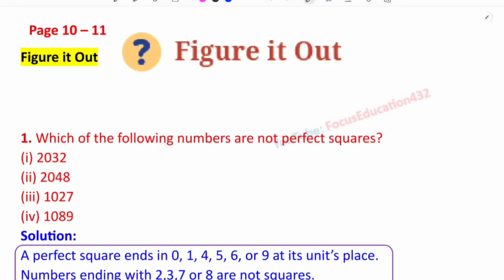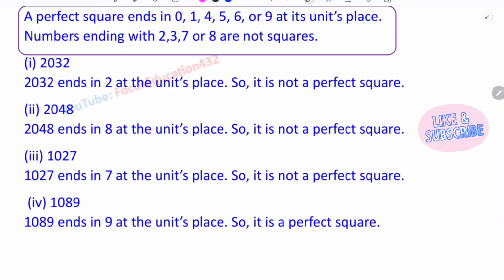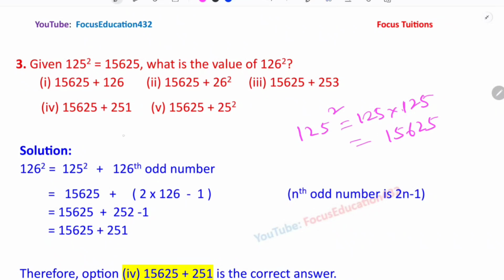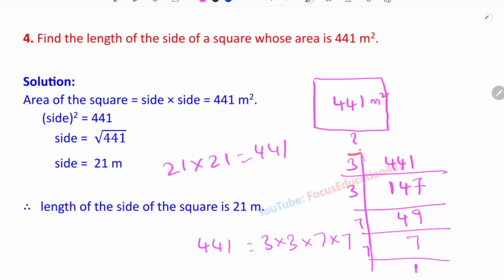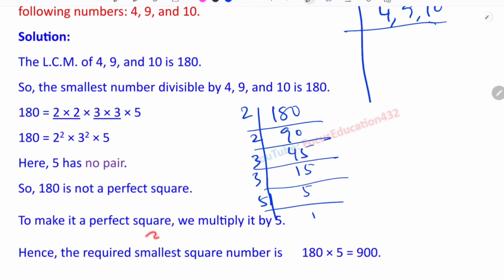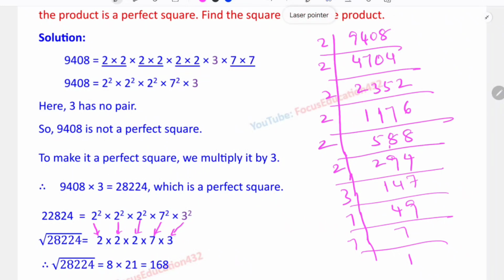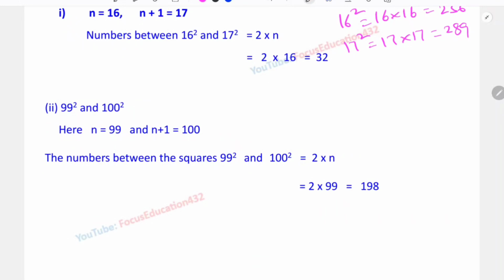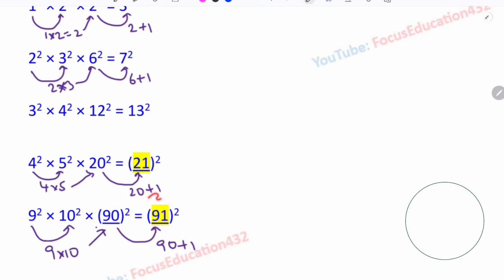CBSE Class 8 Maths Chapter 1 A SQUARE AND A CUBE | Ganita Prakash | Page 9 and 10 | in English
Solutions to Figure it Out on Page 9 and Page 10,
Chapter 1 A Square and a Cube Figure it Out Solutions,
Figure it Out Page 9 and Page 10 Solution,
CBSE Class 8 Maths Chapter 1 A Square and a Cube,
A Square and A Cube,
CBSE Class 8 Maths New Textbook
CBSE Class 8 Maths Solutions in English,

Figure it Out Solutions
Figure it Out
1. Which of the following numbers are not perfect squares?

1. Which one among 64 square, 108 square, 292 square, 36 square has last digit 4?
2. Given 125 square = 15625, what is the value of 126 square?
(iv) 15625 + 251 (v) 15625 + 512
3. Find the length of the side of a square whose area is 441 m square.
4. Find the smallest square number that is divisible by each of the following numbers: 4, 9, and 10.
5. Find the smallest number by which 9408 must be multiplied so that the product is a perfect square. Find the square root of the product.
6. How many numbers lie between the squares of the following numbers? (i) 16 and 17 (ii) 99 and 100
7.
8. In the following pattern, fill in the missing numbers:
1square + 2square + 2square = 3square
2square + 3square + 6 square = 7 square
3 square + 4 square + 12 square = 13 square
4 square + 5 square + 20 square = (___)square
9 square + 10 square + (___)square = (___)square